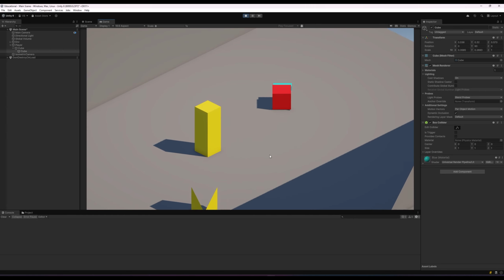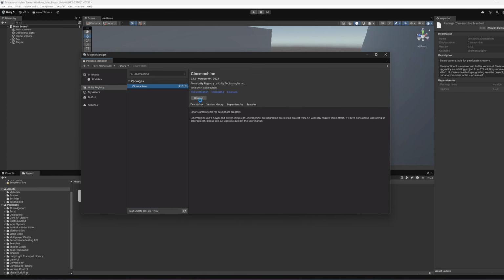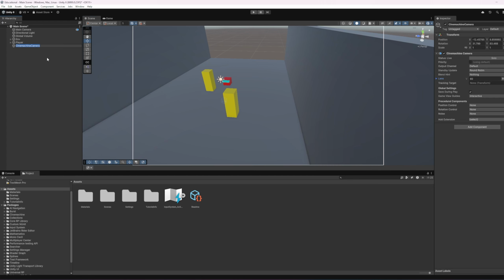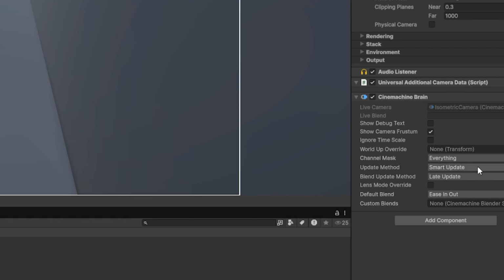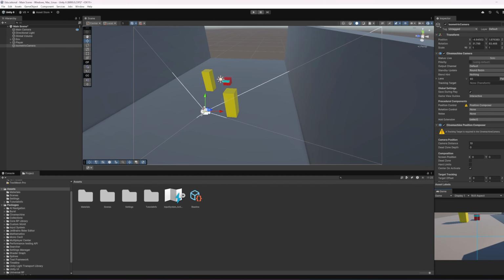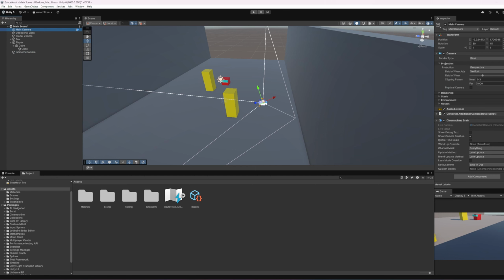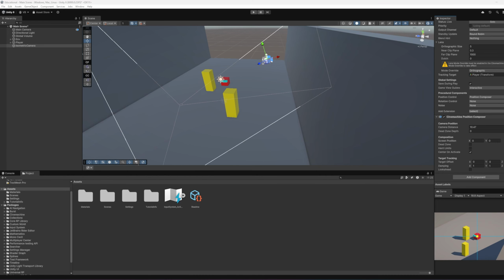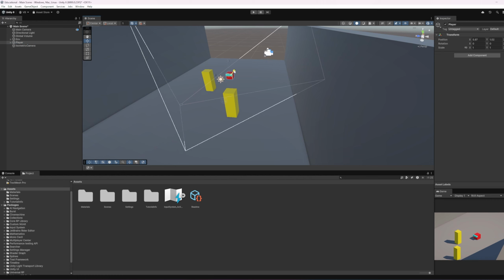Smooth Isometric Camera in Unity With NO CODE | Cinemachine 3.0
Let's create an isometric camera using new cinemachine package!

0:00 Intro
0:08 Installing cinemachine package
0:46 Setting up a camera
1:27 Adding a cinemachine brain
1:50 Making it isometric
3:09 Adding up some nicer things :)